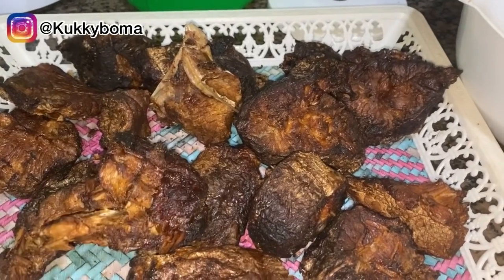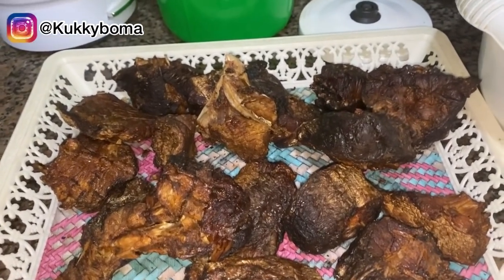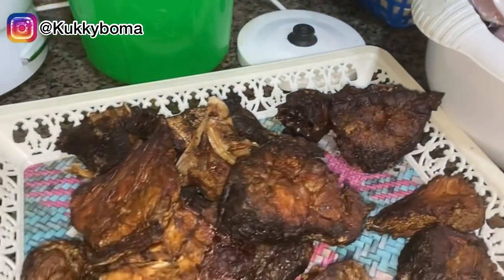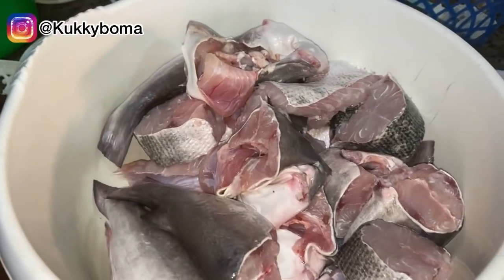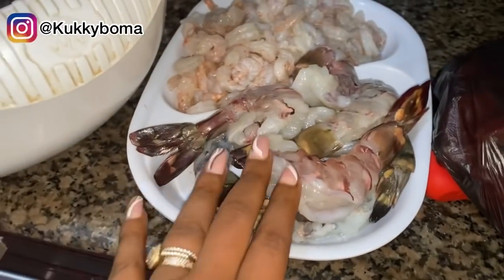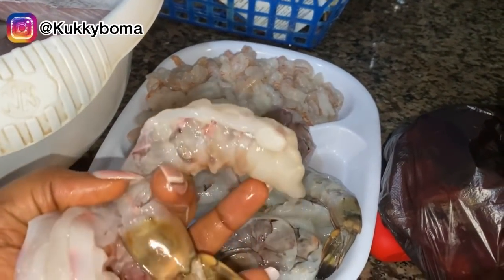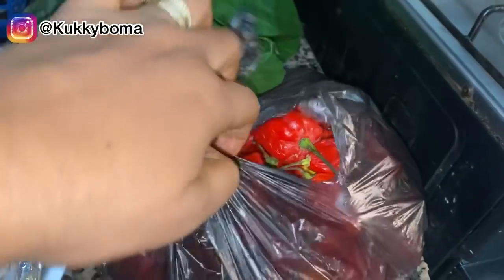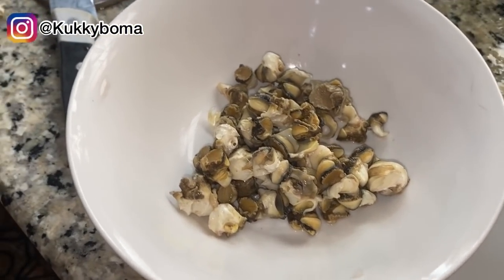NEVER SEEN BEFORE😱…I saw A GIANT FISH IN THE MARKET THAT COST OVER $500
Hey Fam. Let Begin the new year with our very first market Vlog. I had Such an out of body experience as I saw the biggest fish I have ever see been sold in the market today. I hope you Enjoy watching.

Please don’t Skip my Ads Fam🙏.